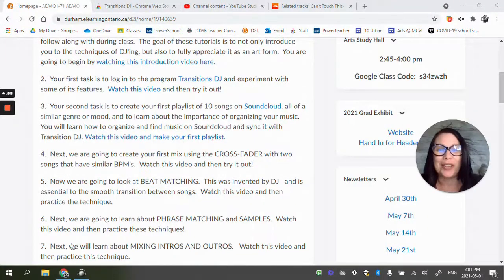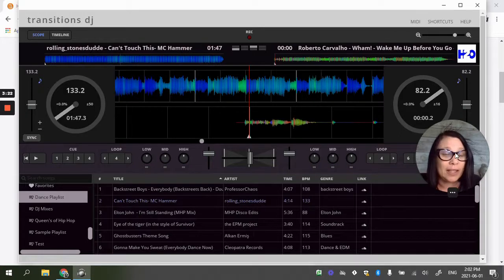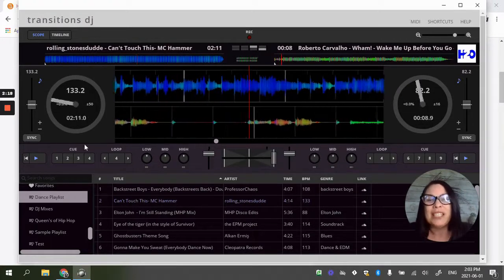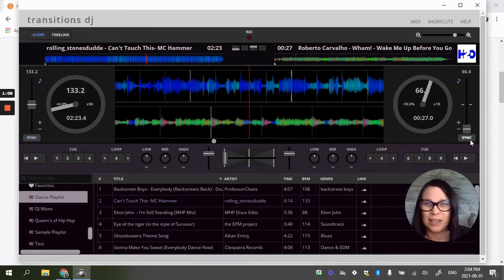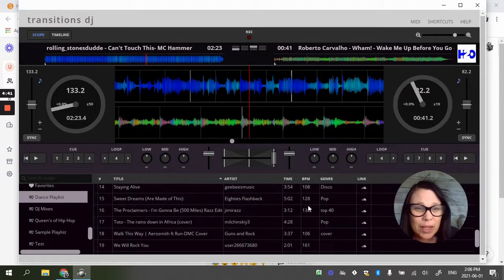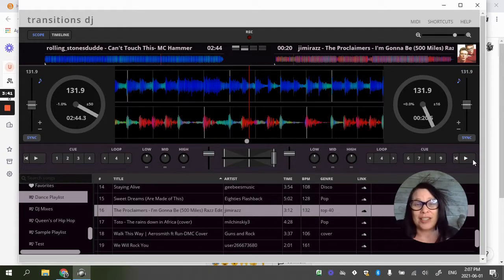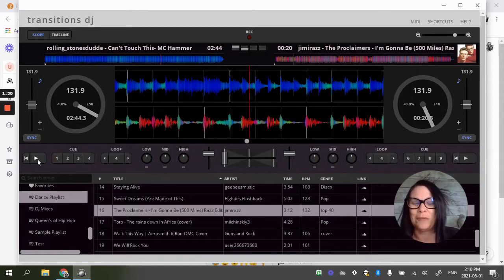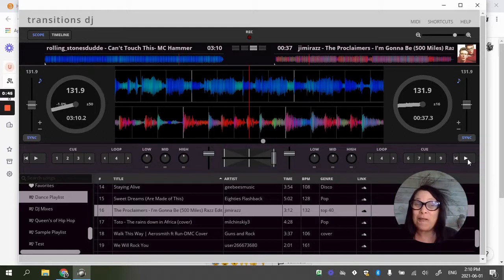Cross Fader, BMP and Beat Matching